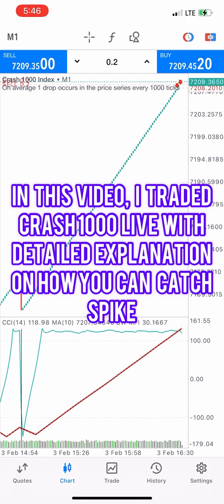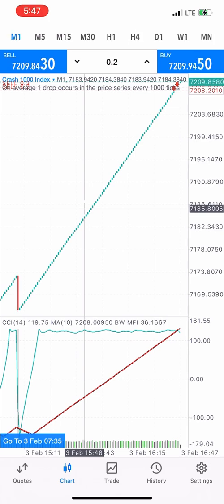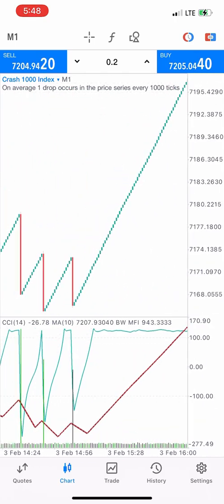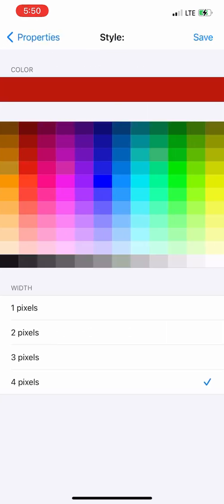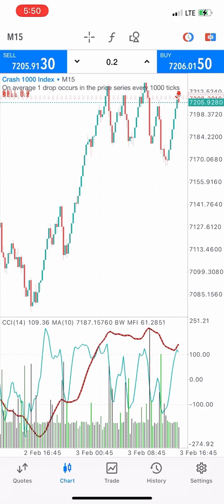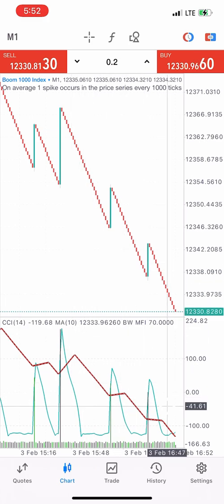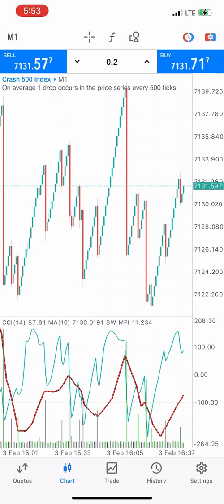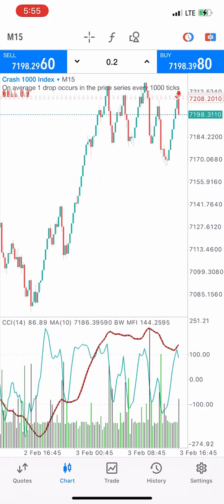Grow any account with this strategy for crash and boom. How to trade crash and boom successfully.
Watch our trading strategies:
Crash and boom strategy
Step index most powerful strategy